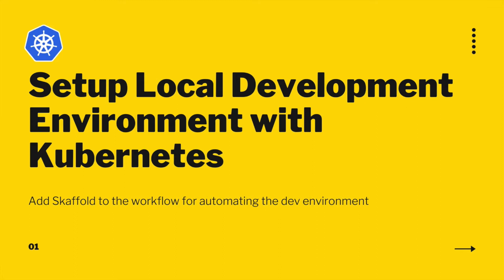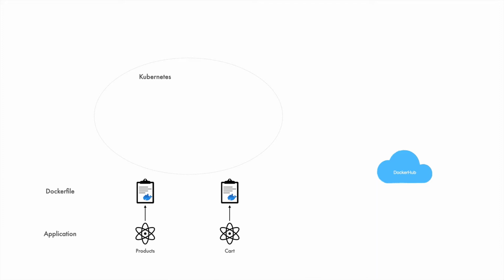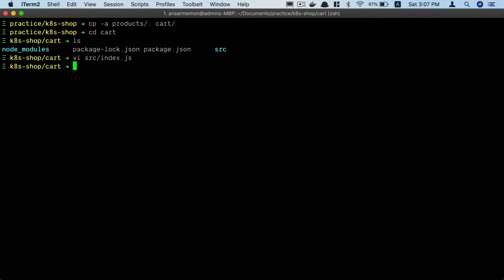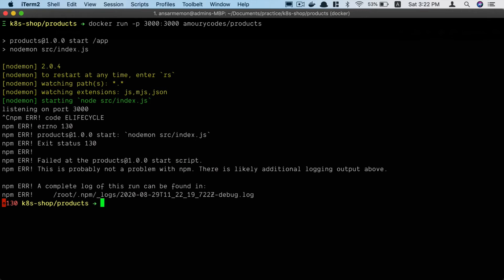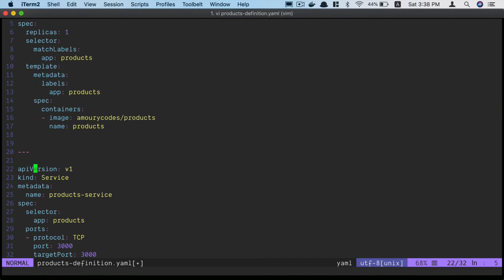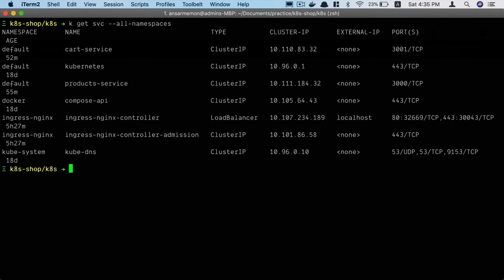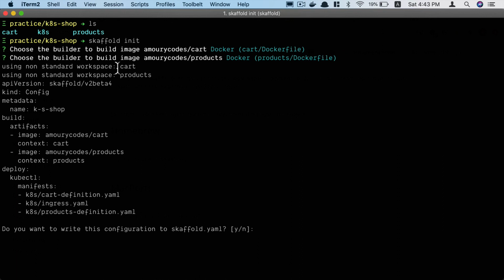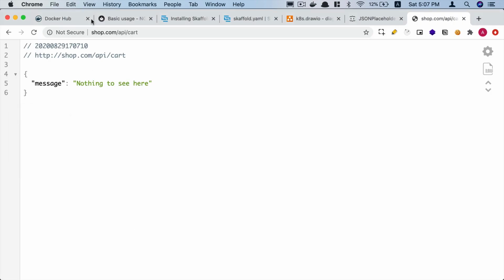How to setup local development environment with Kubernetes and Skaffold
In this video, I show you how to setup local development environment using Kubernetes and Skaffold - Step-by-step. After completing this video, you will have the setup that is ideal for developing microservices style application.

Timestamps -

0:00     ⏩ Intro
0:41     ⏩ Demo of the final setup
2:39     ⏩ Intro to skaffold
3:43     ⏩ Environment checklist
5:48     ⏩ Overview of the steps for the setup
9:23     ⏩ 1: Creating basic express applications
12:43   ⏩ 2: Dockerizing the apps
18:35   ⏩ 3: Pushing the images to dockerhub
19:46   ⏩ 4: Writing deployment definition files
21:06   ⏩ 4.1: Generate deployment files using imperative command
25:45   ⏩ 4.2: Cart application deployment definition files
27:52   ⏩ 5: Configuring ingress controller
29:47   ⏩ 5.1: Create ingress definition file
31:35   ⏩ 5.2: Add an entry in the hosts file
34:02   ⏩ 6: Installing Skaffold